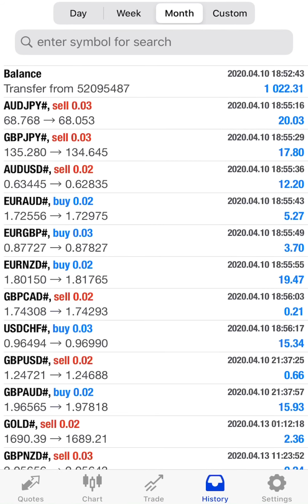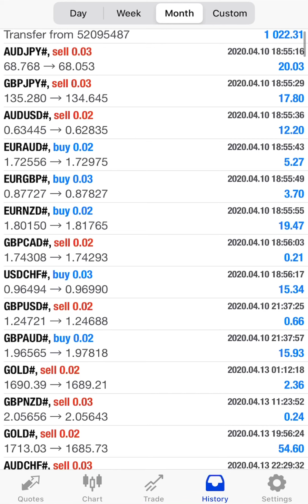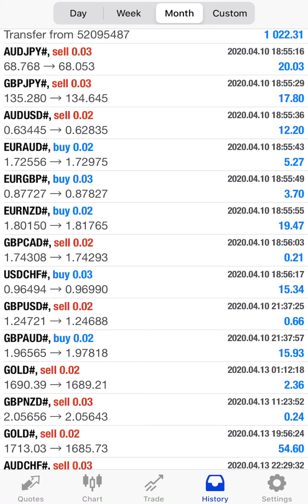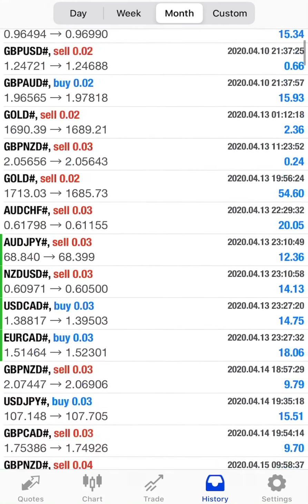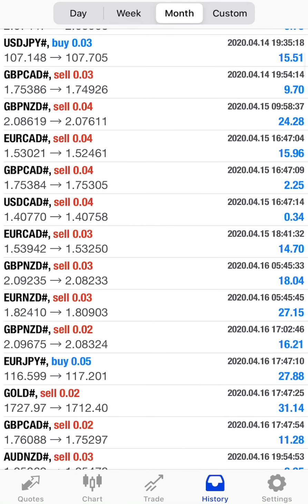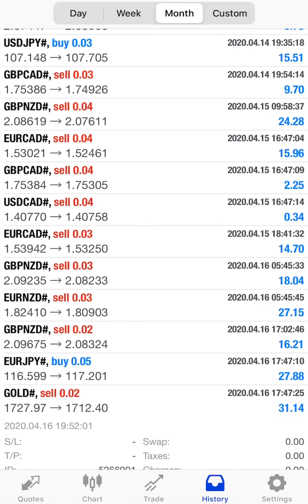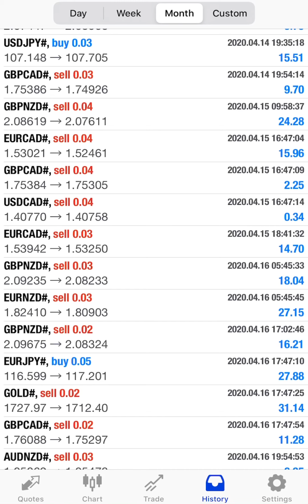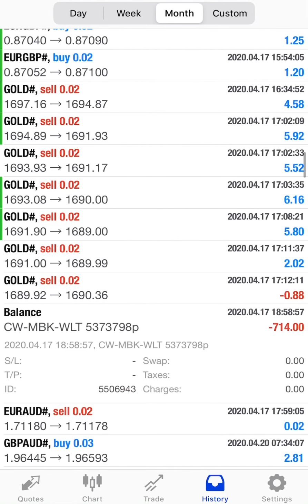Account Management 120% Profit In 10 Days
In this video you can learn how to Make money in forex market and get more information visit my telegram channel